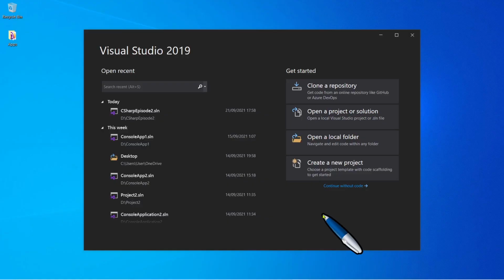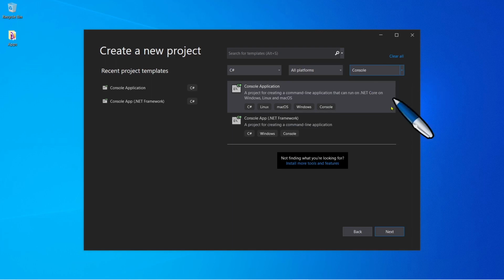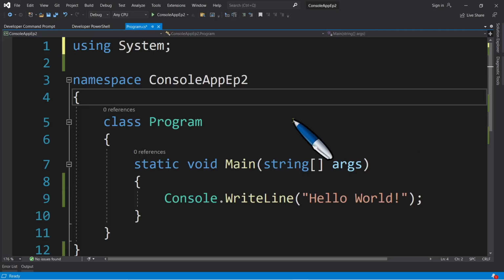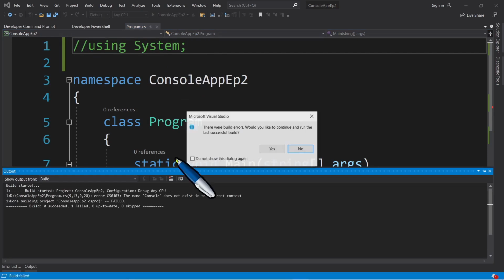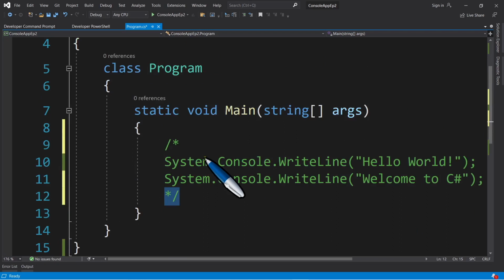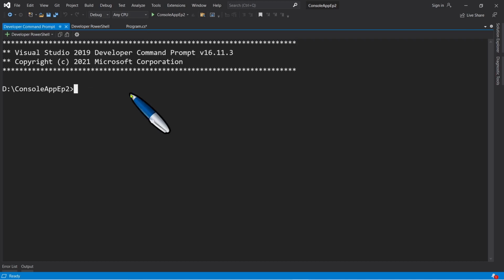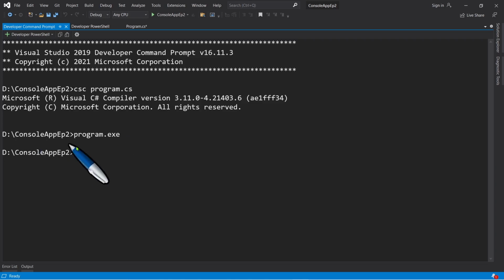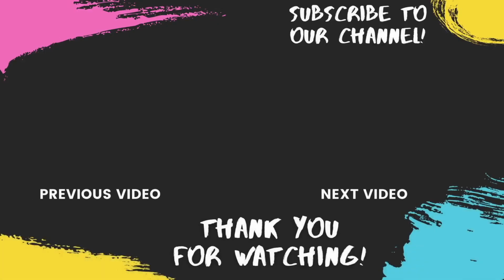C# TUTORIAL #2 | NEW PROJECT | BASIC SYNTAX | COMMENTS | VISUAL STUDIO 2019 | English Tagalog| 2021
C# TUTORIAL #2 | NEW PROJECT | BASIC SYNTAX | COMMENTS | VISUAL STUDIO 2019 | English  Tagalog| 2021. [FOR BEGINNERS] Learn how to create a new Console Application Project in C# using Microsoft Visual Studio IDE 2019. You will also learn the basic program syntax of C#.

🔴 ★★★Timestamps ★★★🔴
00:00  Introduction
00:45  Creating New Console Application Project
04:23  C# Basic Program Syntax | Comments
13:37  OUTRO

👋★★★Topics Covered ★★★👋
🔷 Microsoft Visual Studio Environment
🔷 Creating New Console Application Project
🔷 C# Program Structure
🔷 C# Basic Syntax
🔷 C# Comments
🔷 Compiling C# in Developer Command Prompt
🔷 Compiling C# in Developer PowerShell
🔷 Running C# in Developer Command Prompt
🔷 Running C# in Developer PowerShell